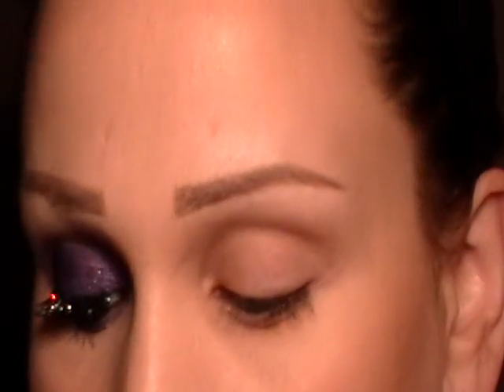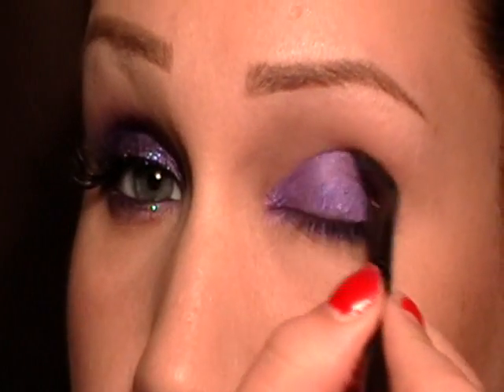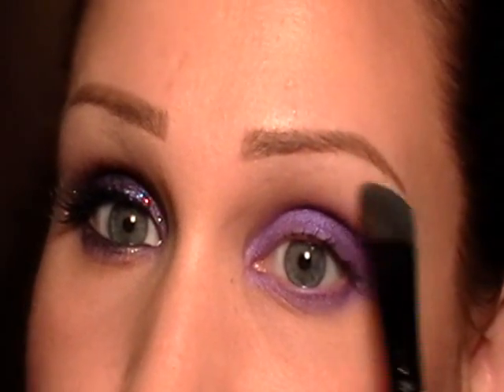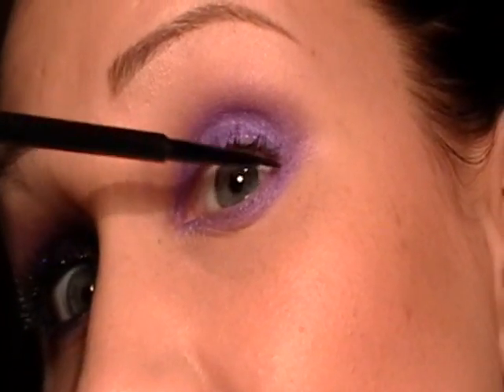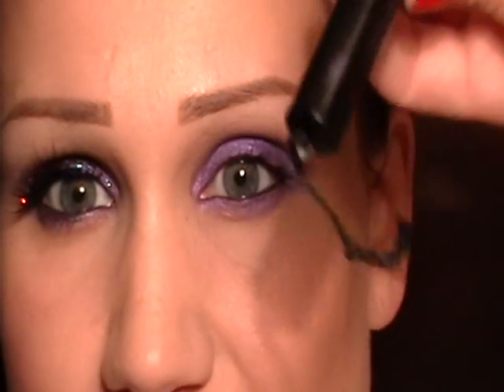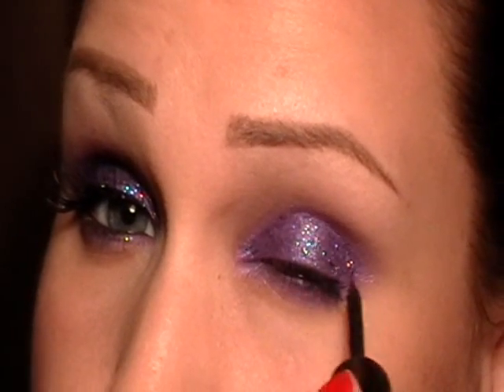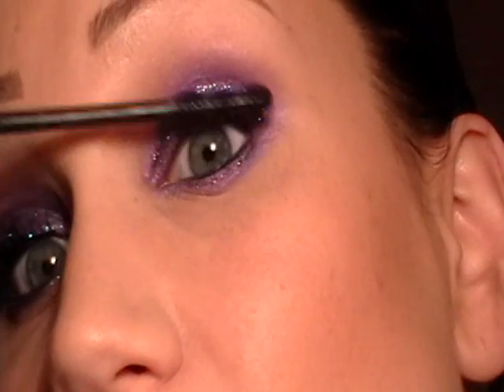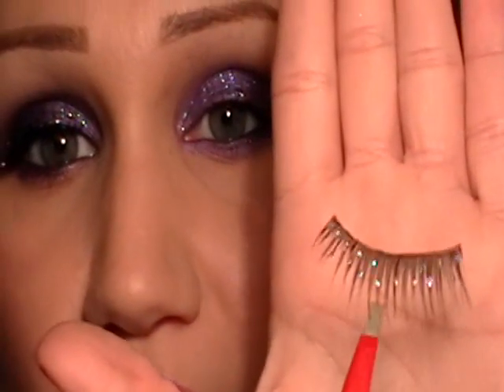Sugar Plum Eyes - Purple Glitter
Products used:
NYX Candy Glitter Liner in Disco
Ardelle Lashes in Fun
NYX Pencil Liner in purple
Maybelline Gel Liner in Blackest Black
NYX Brush on Gloss in Fusion